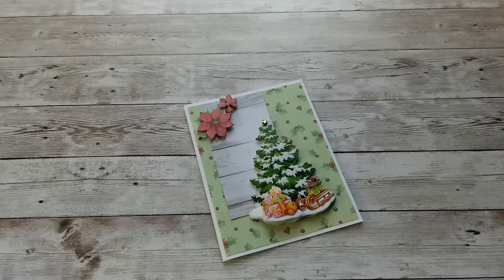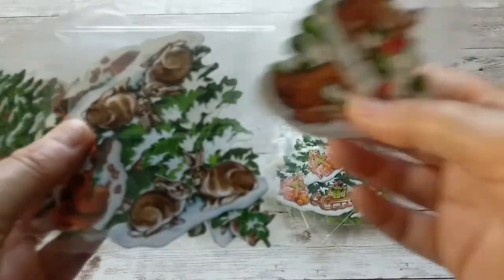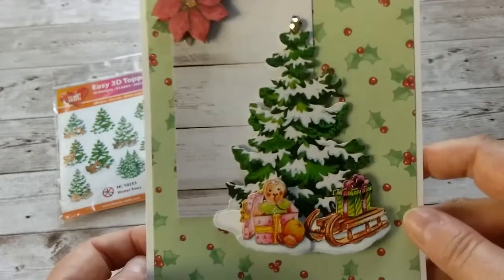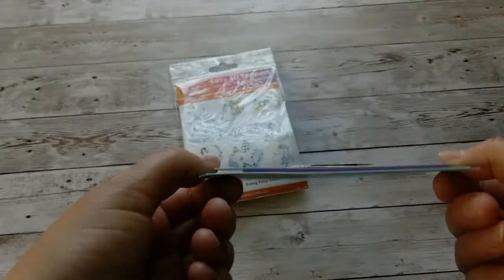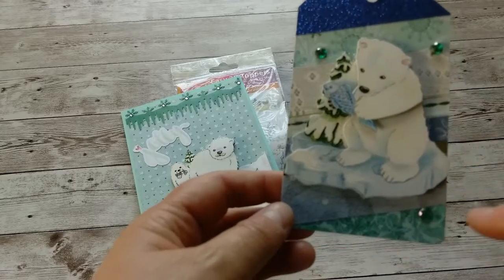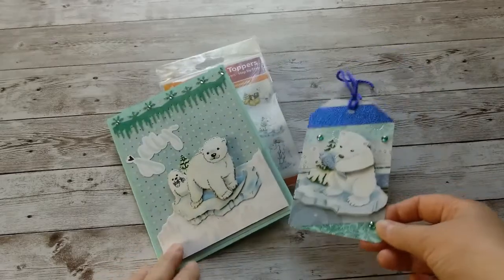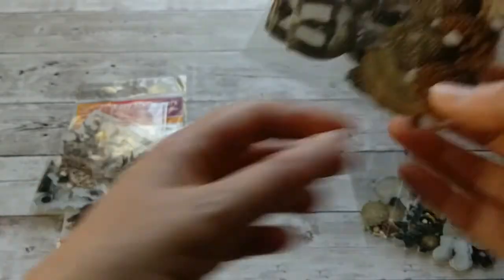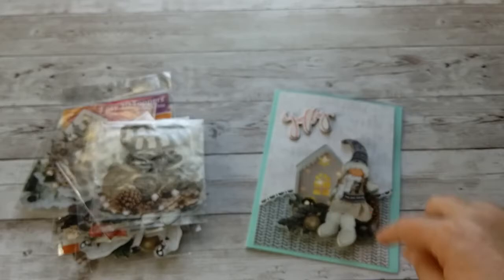Christmas Cards Series 2019 - New 3D Embellishments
European Papercrafts: new Christmas cards